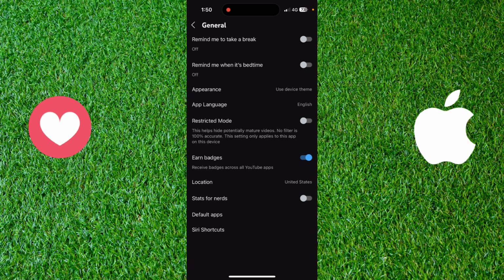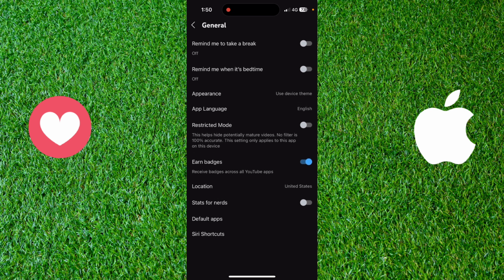How to Turn ON Restricted Mode on YouTube 2025 (Filter Out Inappropriate Content! 🛡️)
Want to create a safer YouTube experience for yourself or your family? 🤔 Restricted Mode helps filter out potentially mature or inappropriate videos. This tutorial shows you exactly how to turn it on.